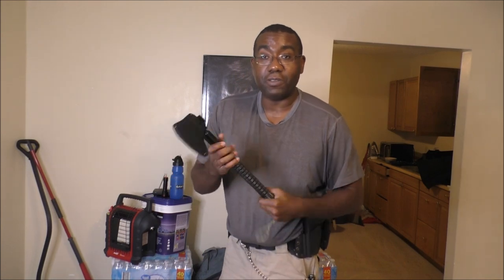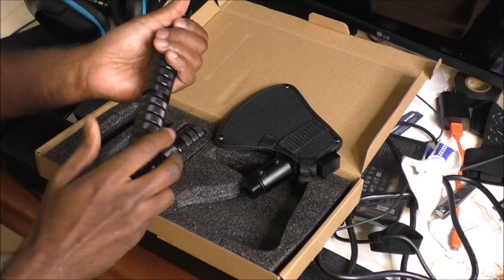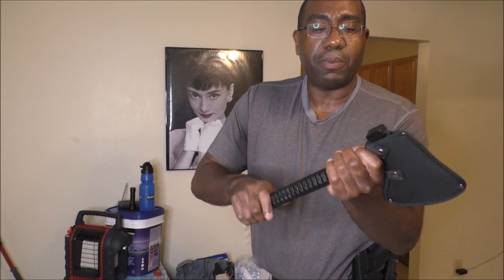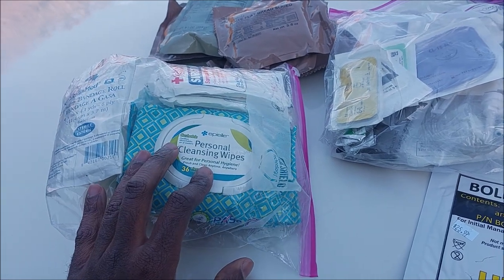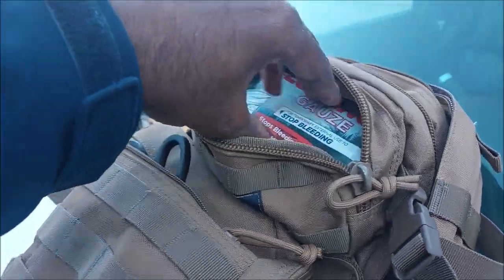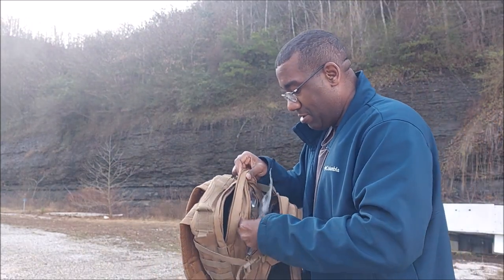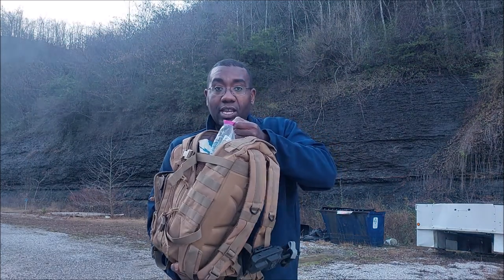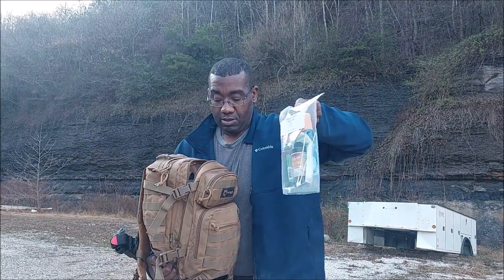Tactical Survival Axe! Update On My Vehicle Bug Out Bag!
10 in 1 Survival Axe with Sheath